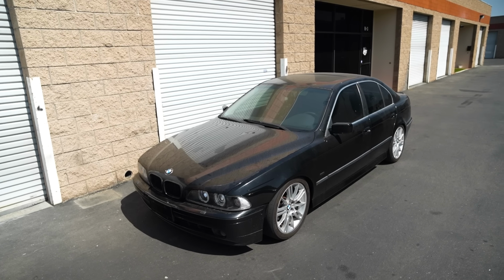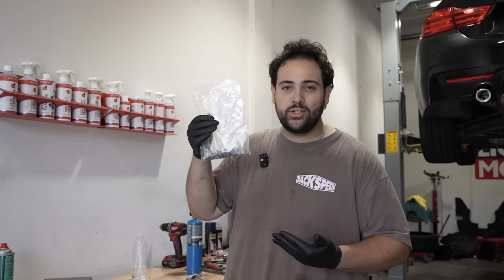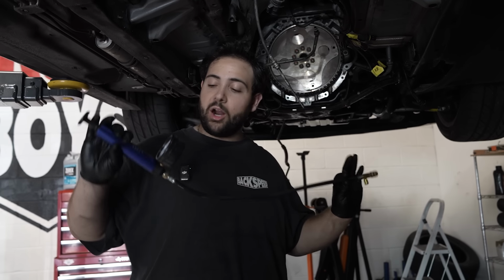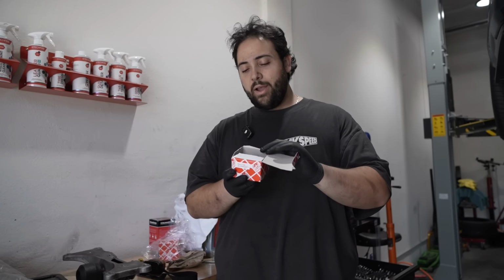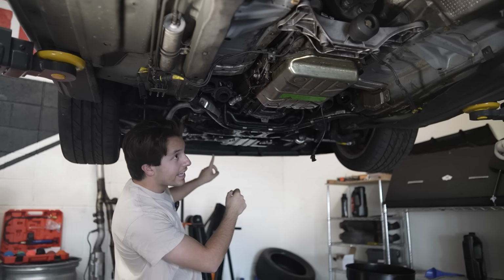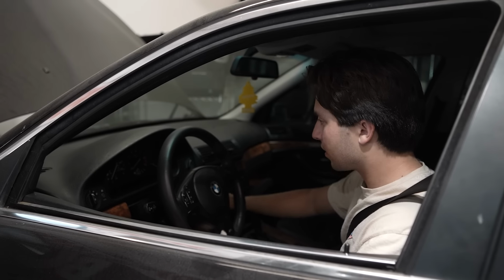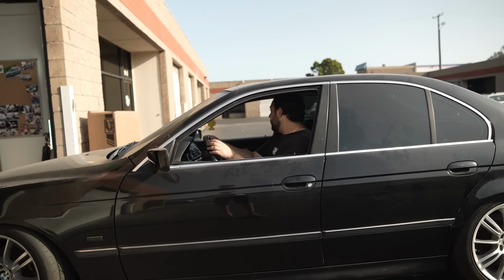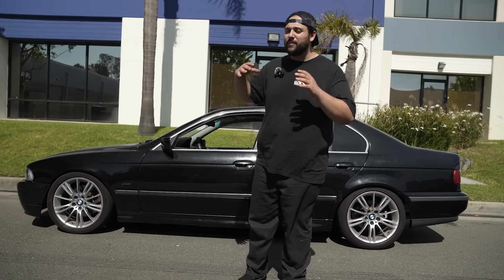I Bought an UNFIXABLE BMW for $1,100...and Tried To Fix it in UNDER 5 DAYS!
They chose another 5 Series so we found this super cheap $1,100 Enthusiast Favorite. An E39 540i with the M62 V8 engine! This was such a clean car that had been broken in a way that no shop would have fixed it. So can our dimwit hack mechanical skills fix it? Watch and see one of our best videos yet!

Blue Monday (2023 Digital Master) by New Order, License ID: kZYMmK6lYWN

When I Come Around by Green Day, License ID: jZ5A879nJOD